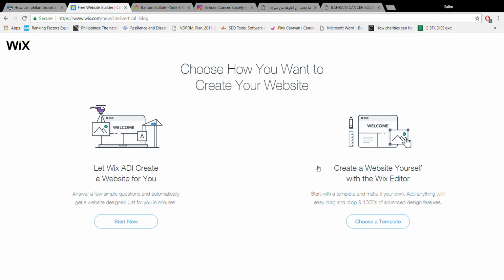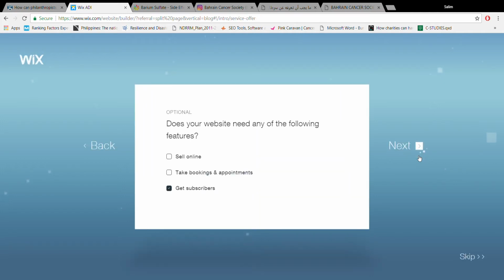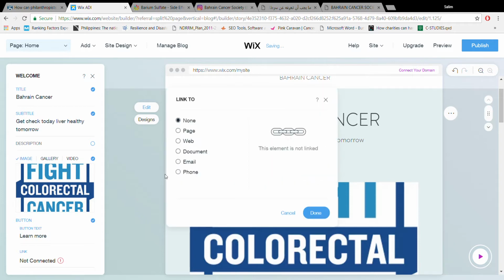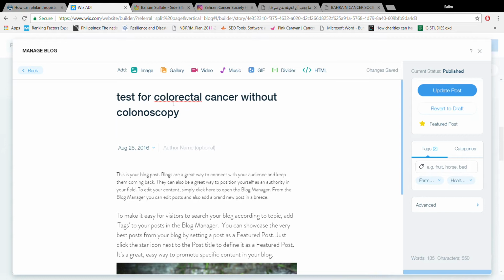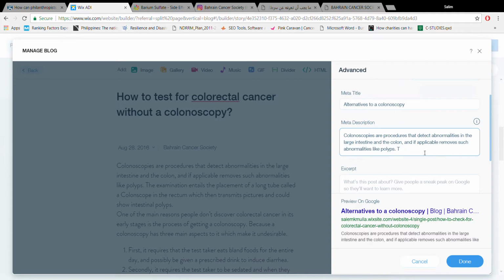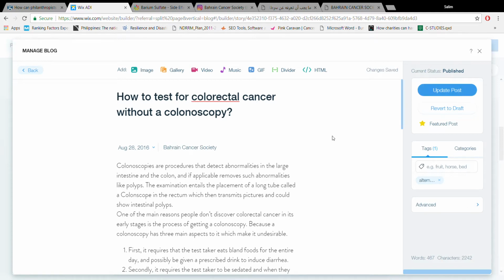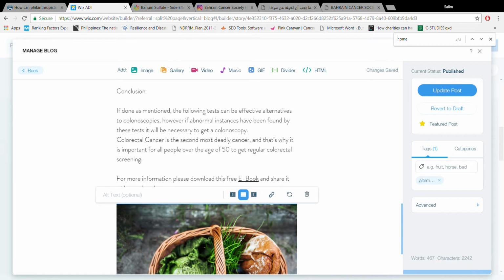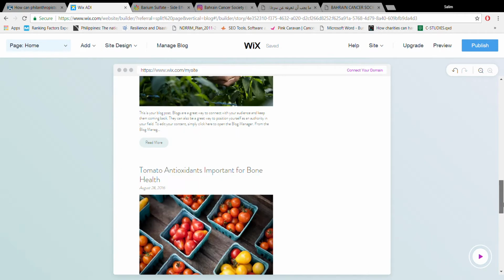Demonstraion of the Creation of a blog on Wix.com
This is a demonstration of how to create a blog/website on Wix.com
Done for the purpose of  a Digital expert Series, in the Bahrain Polytechnic.